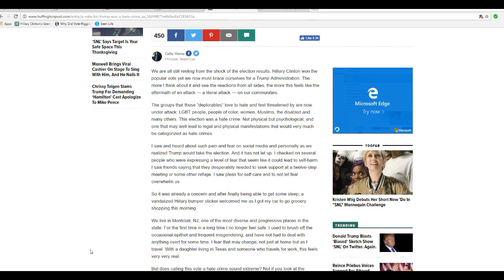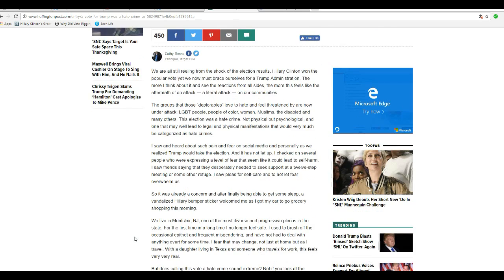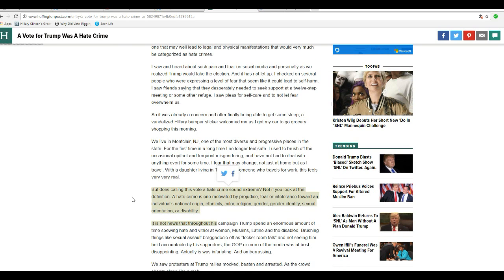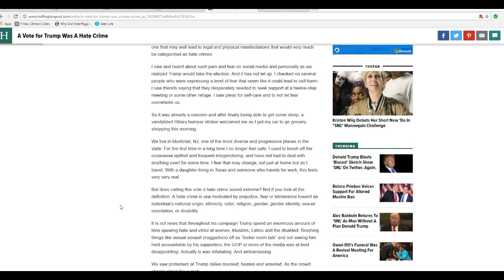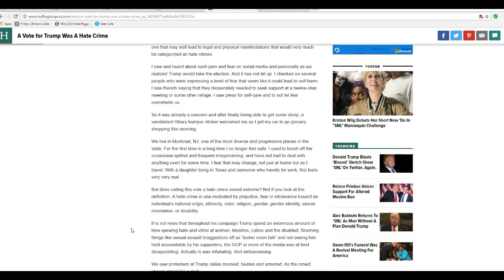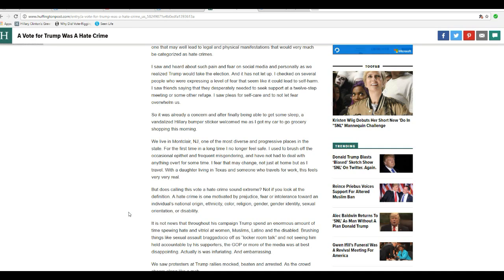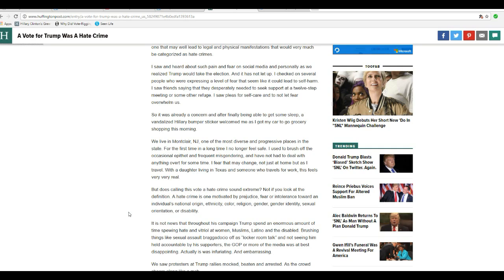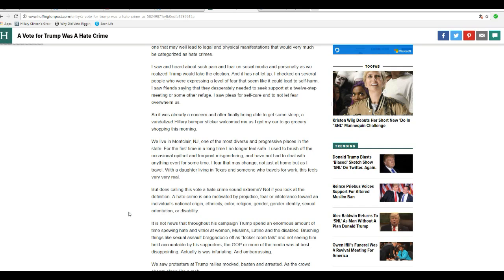Huffington Post and writer Cathy Renna are wide open to a defamation lawsuit!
This is a follow up to my video where Huffington Post article written by Cathy Renna made the infuriating claim that people who voted for Donald Trump committed a hate crime. What I realized is that this could open them both up to a defamation suit. The vote is a sacred right and you cannot commit a crime if you cast your vote legally, no matter who you vote for and no matter your reason.
   They have left themselves wide open to a class action lawsuit from millions of voters and I will enjoy seeing it if it happens.